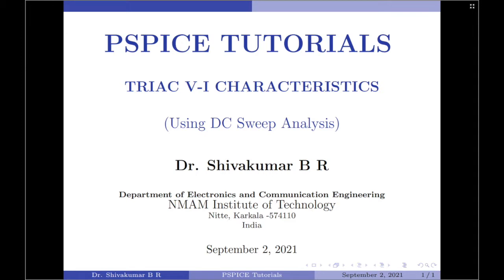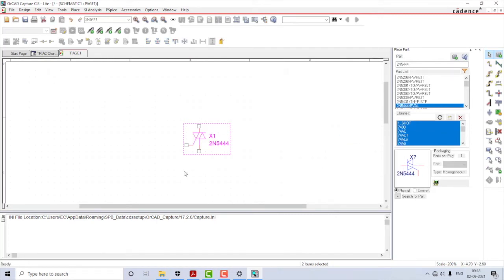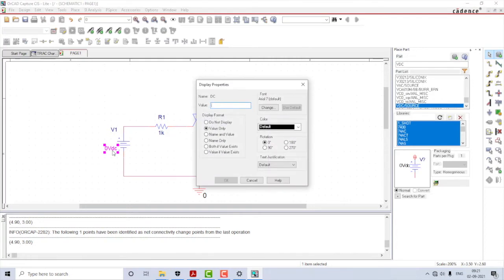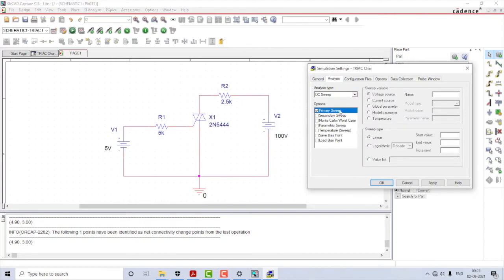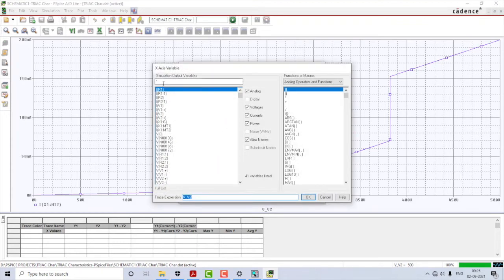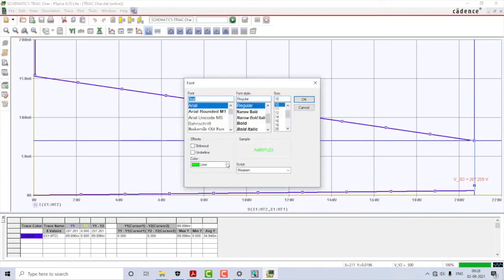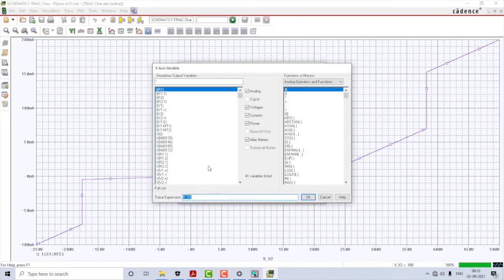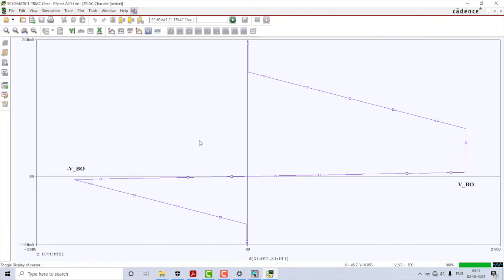PSpice Simulation: TRIAC V-I Characteristics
In this video, I demonstrate the V-I characteristics of a TRIAC in ORCAD PSpice simulation tool. The type of analysis used is DC Sweep analysis.